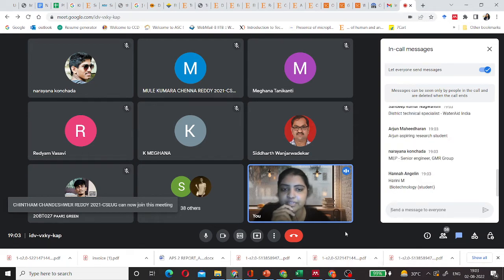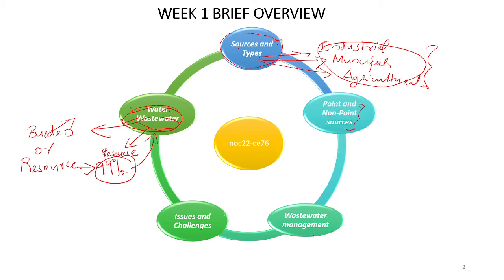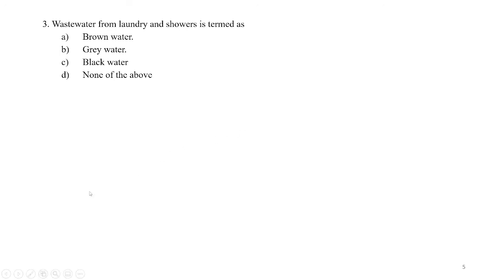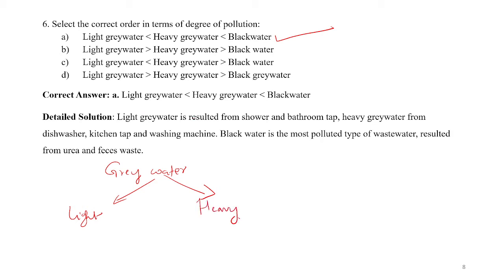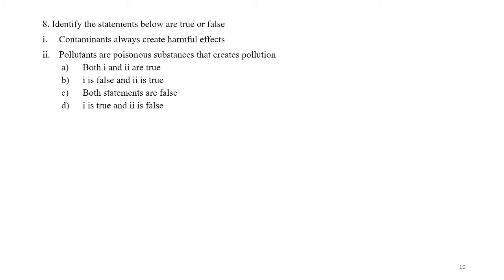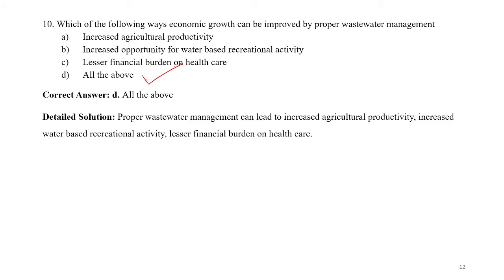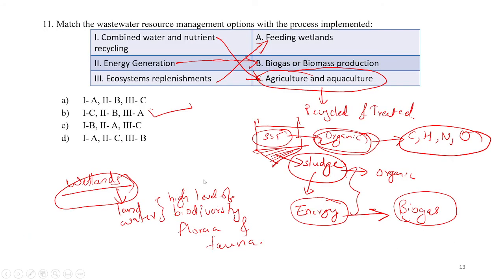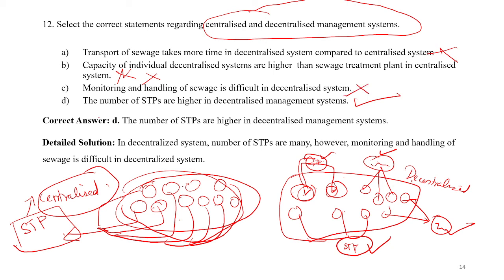WASTEWATER TREATMENT AND RECYCLING: NPTEL COURSE WEEK 1 INTERACTION BY SETHULEKSHMI